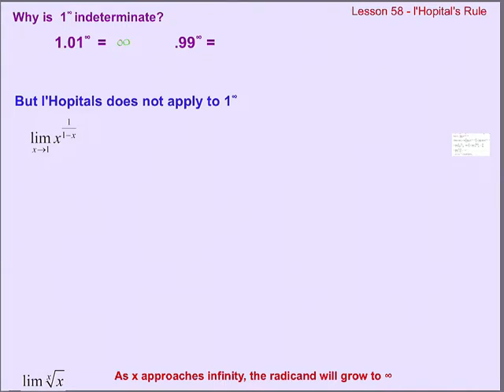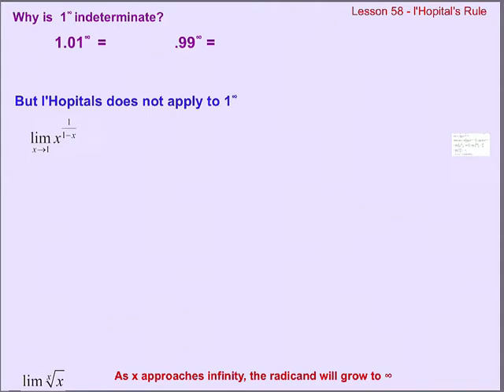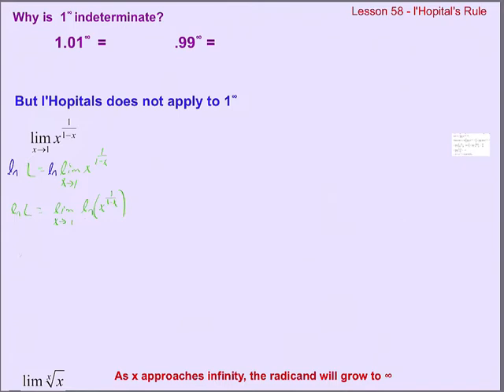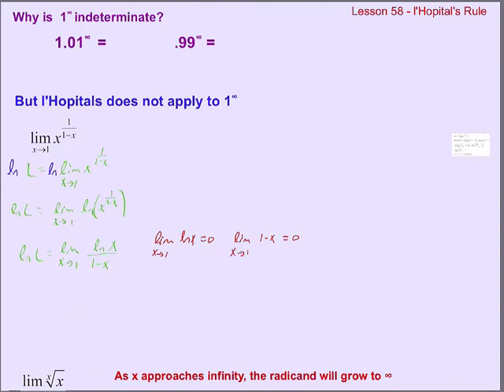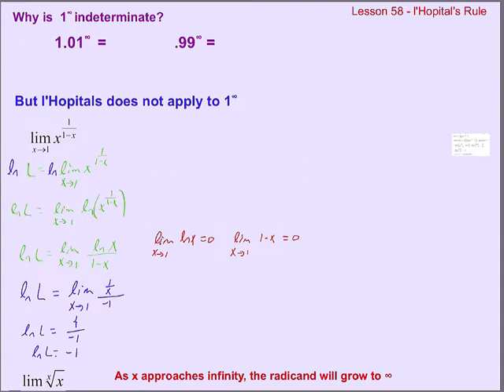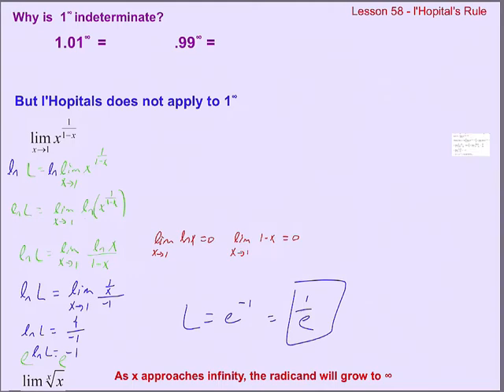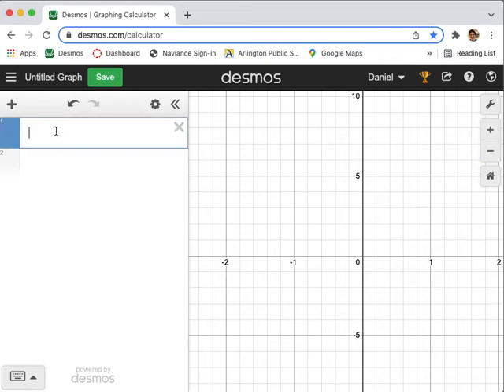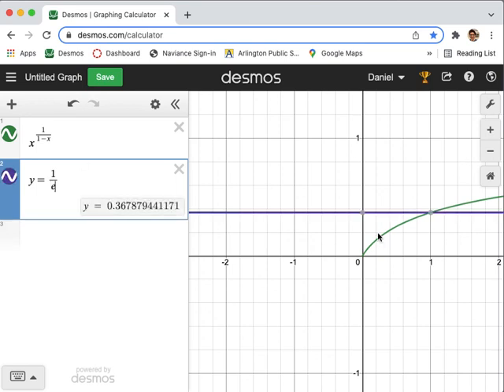Lesson 32 l"Hopitals Rule For Other Indeterminate Forms